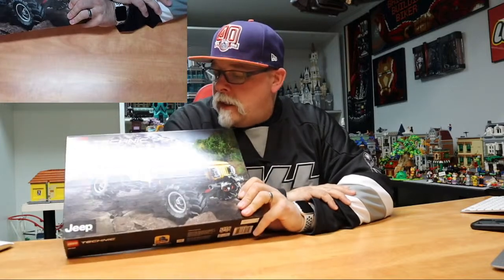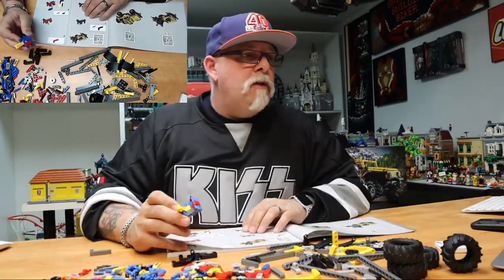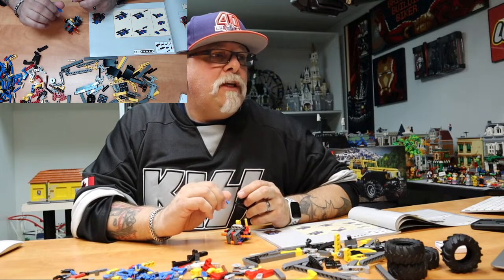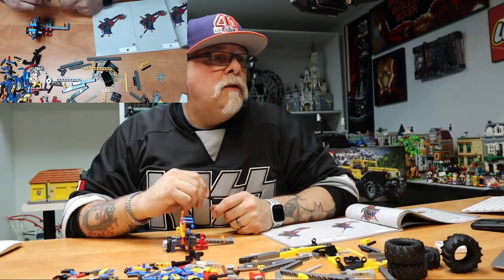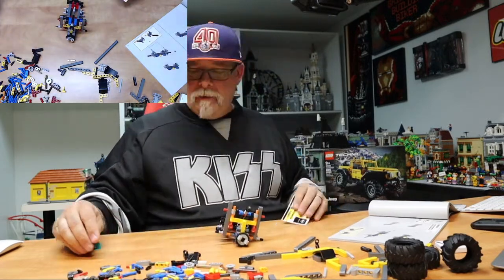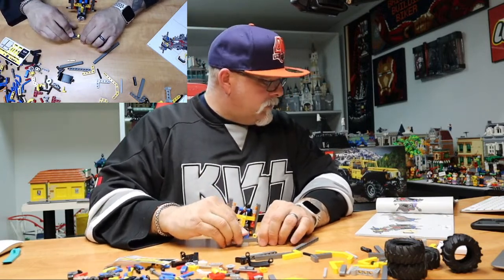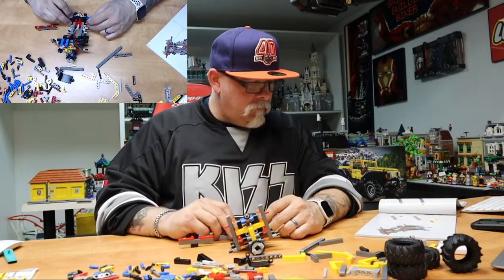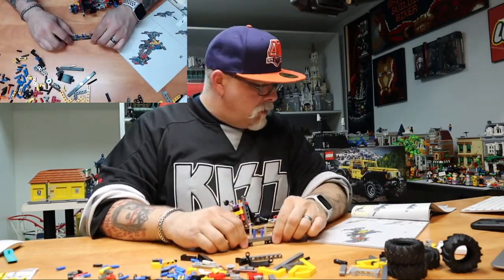Lets build A Jeep!!!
Let's build one of these sets.  Just need a little help deciding what one to build

My rules are simple
1 No bad language this is a all ages show
2 Keep it positive
3 Just have fun. After all thats what this is all about !!
4 Respect the mods I appreciate their hard work!!